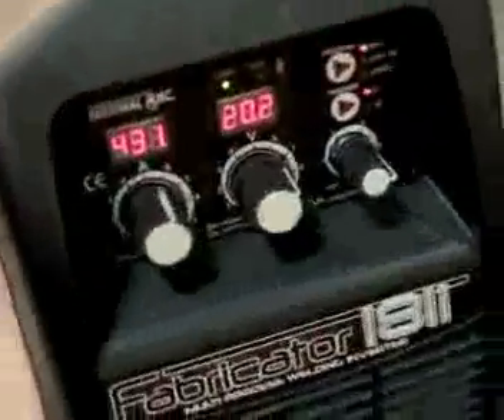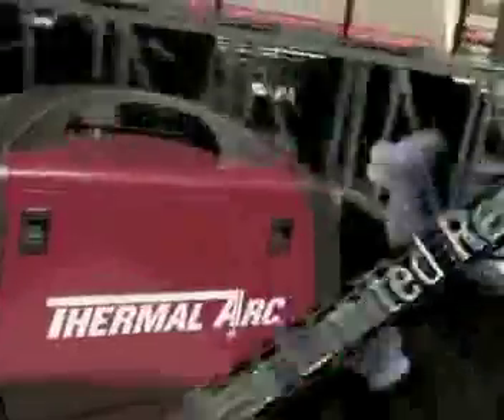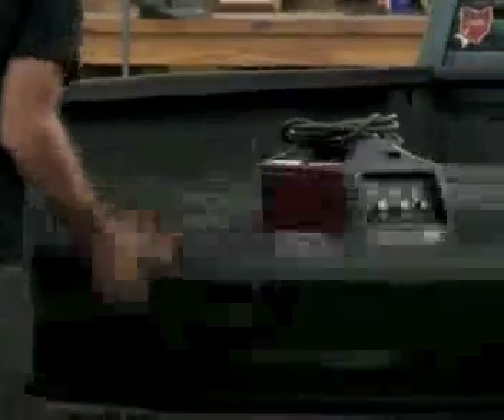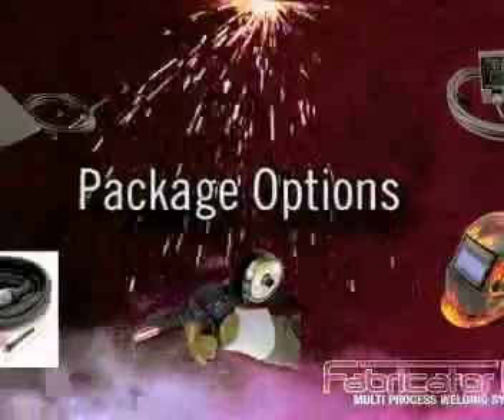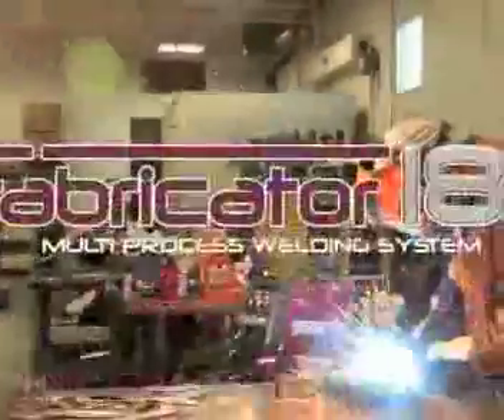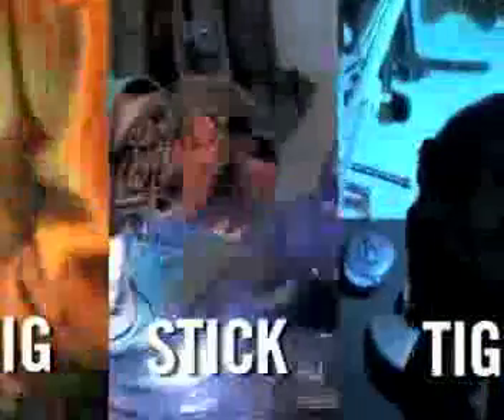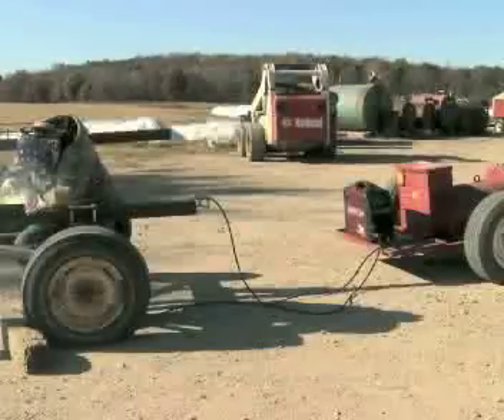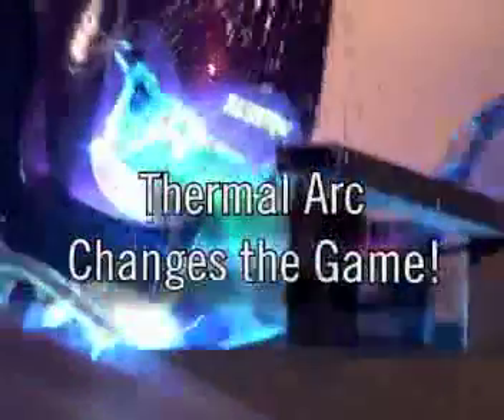Thermal Arc Fabricator 3-in-1 Multi-Process Welding System: Intro